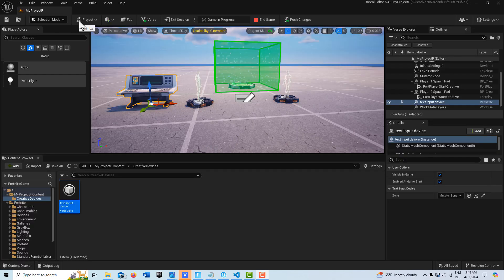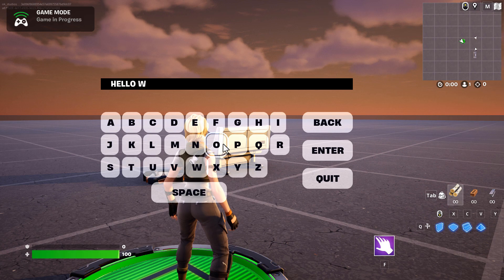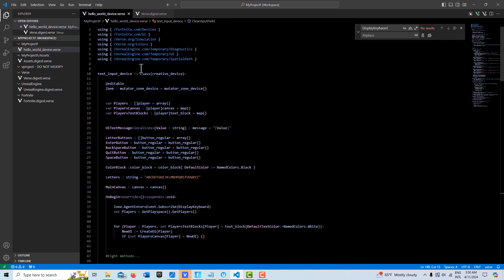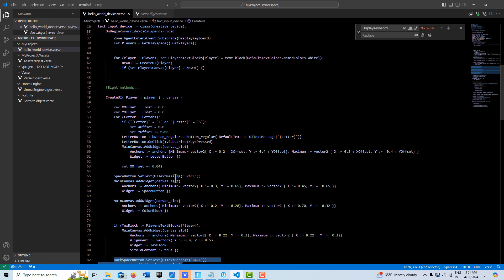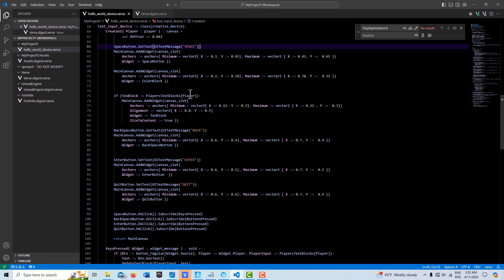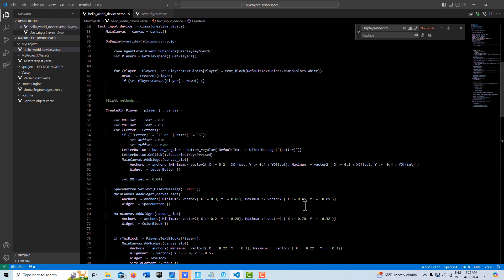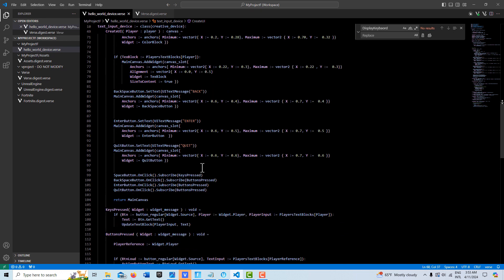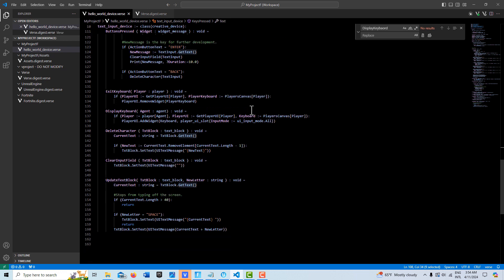Keyboard or Text Input Device in Verse Code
Quick look at creating a basic keyboard input device in Verse code. This was inspired from a video Pi Equals 3 did.